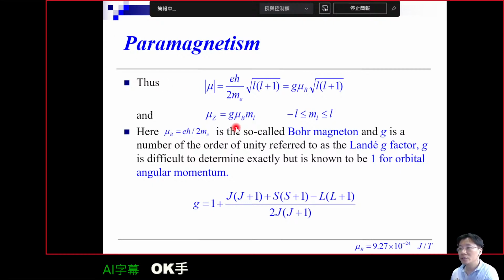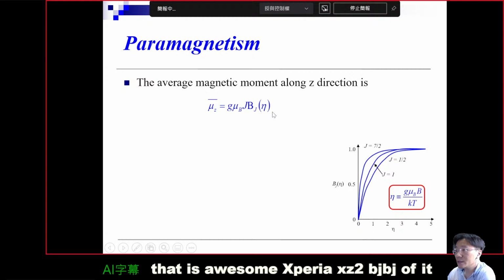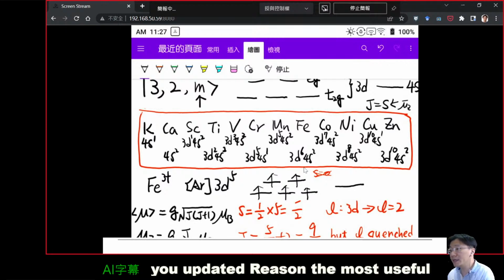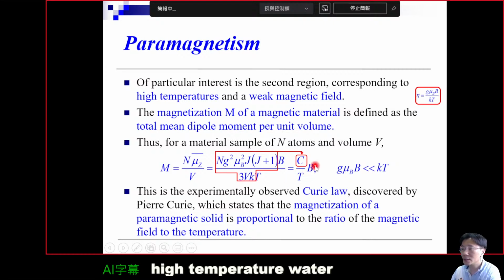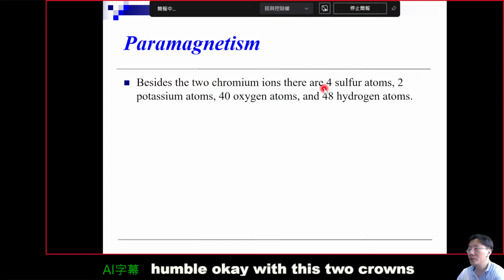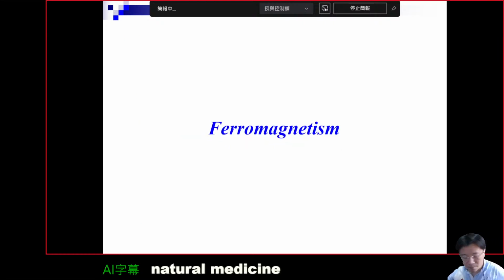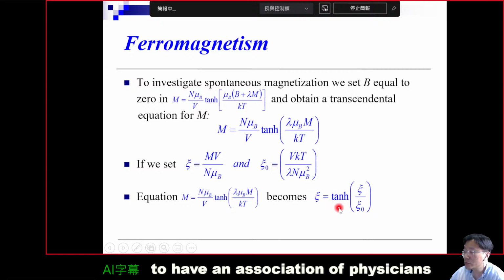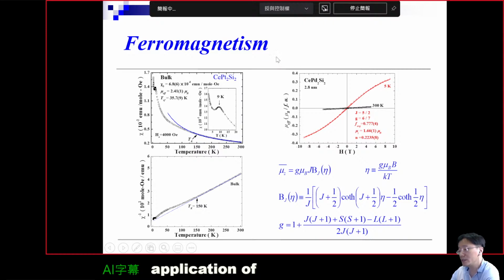Introduction to Modern Advanced Materials_2022_05_27_Third_Class